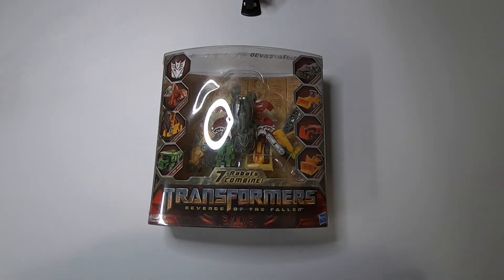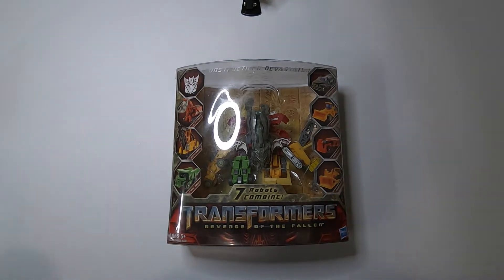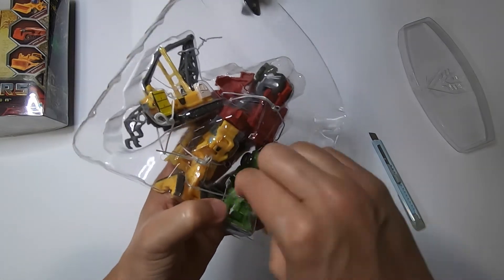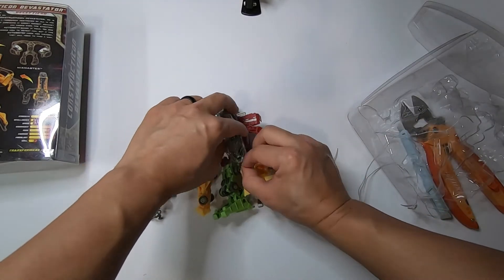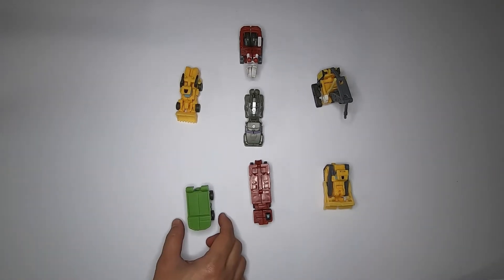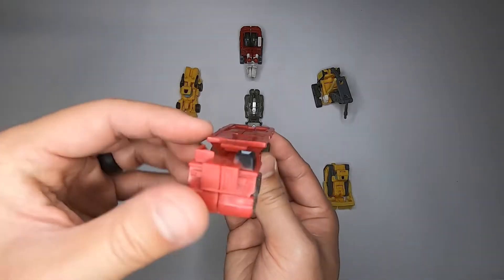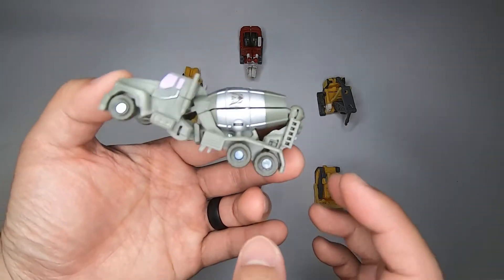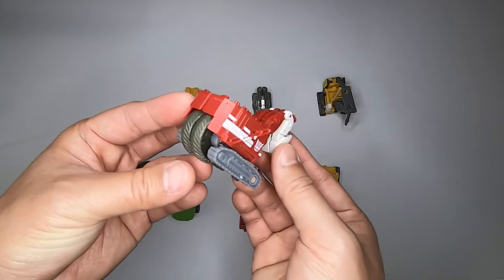Transformers Revenge Of The Fallen Legends Class Devastator Unboxing and Transformation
This is an unboxing of the rare Devastator Legends Class! Watch us talk about the different decepticons and see how they come together to form Devastator!